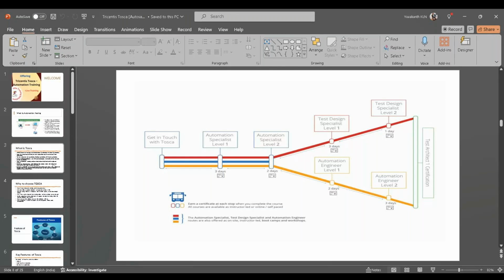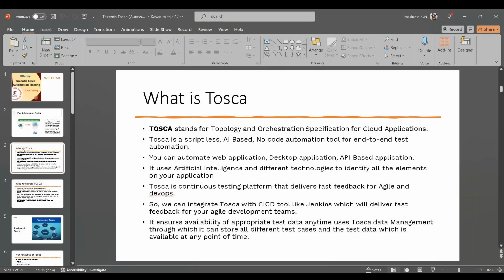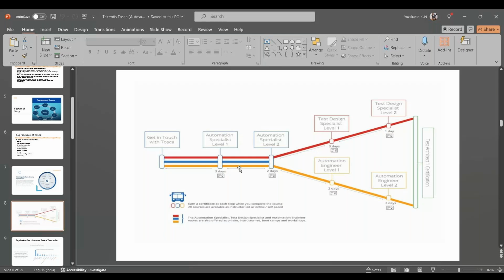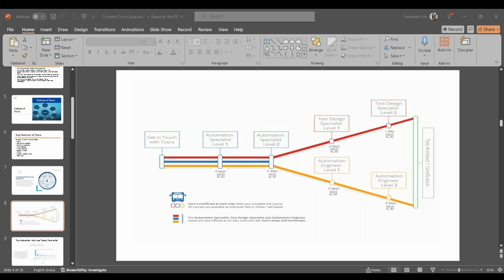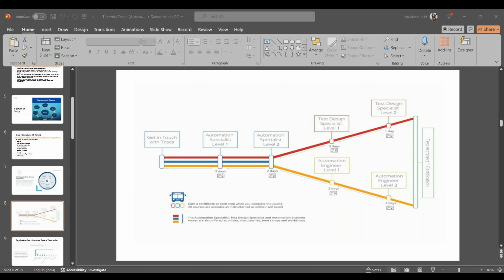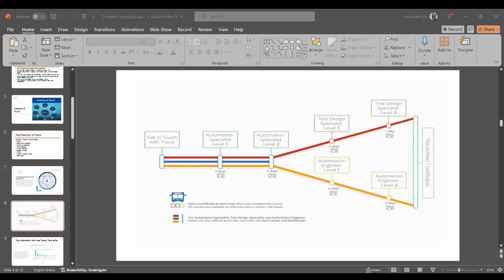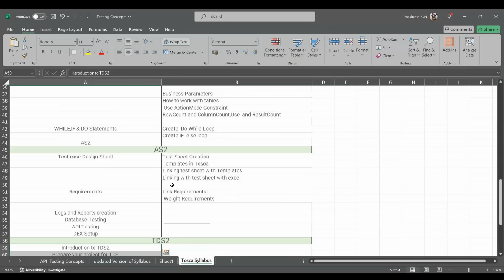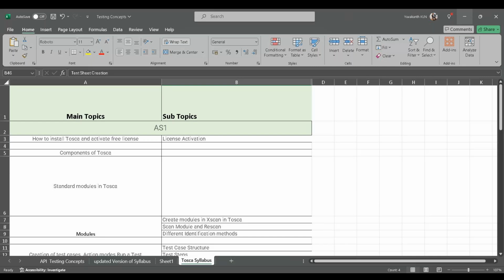Tricentis Tosca – Automation Demo on 28th May 2024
2) Cloud Performance Engineering in DevOps - Core to Master Level

9) SAPGUI protocol - Performance Testing for SAP applications Using LoadRunner

19)Automated Performance : End user experience , Monitoring and Jenkins Pipeline execution – Crash Course

28)Winning New Performance Testing Clients and Presenting Performance Test Proposals

29)Crash Course On Performance Monitoring – End User Experience of Web and Mobile Apps